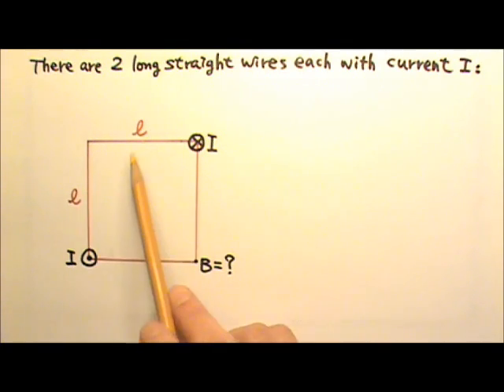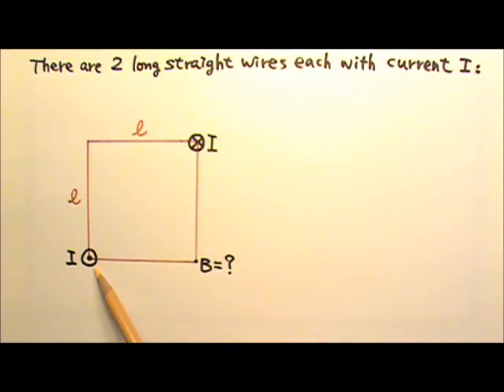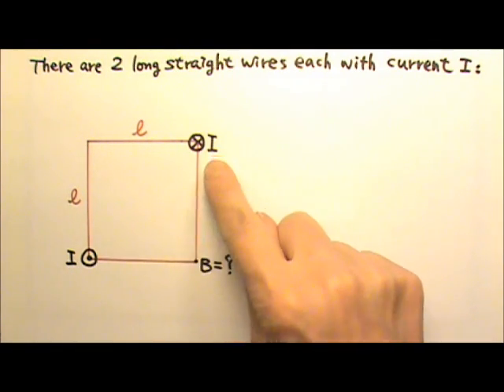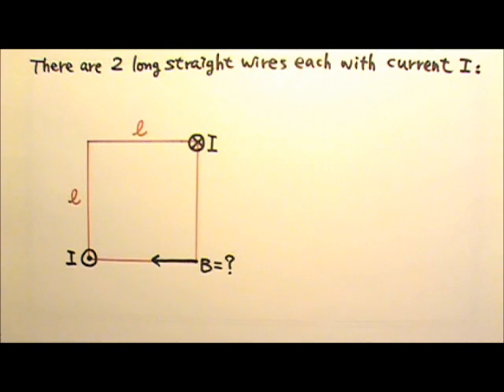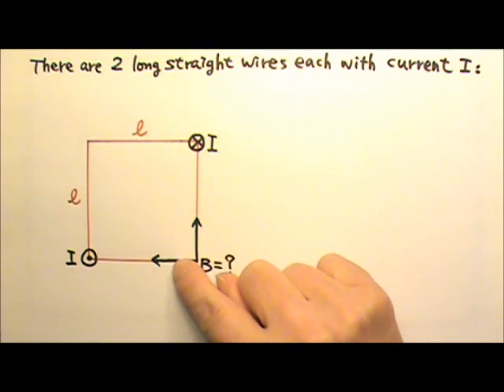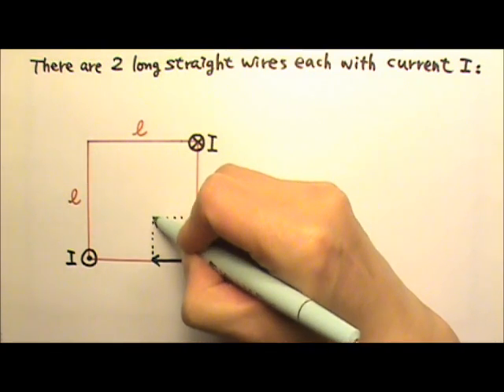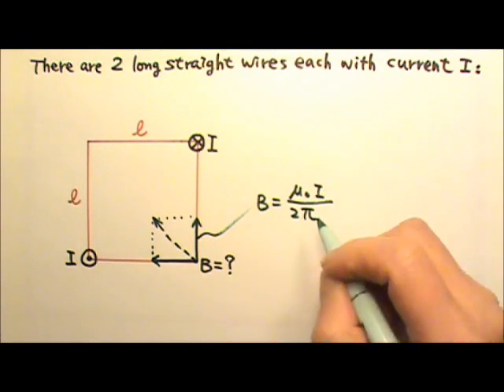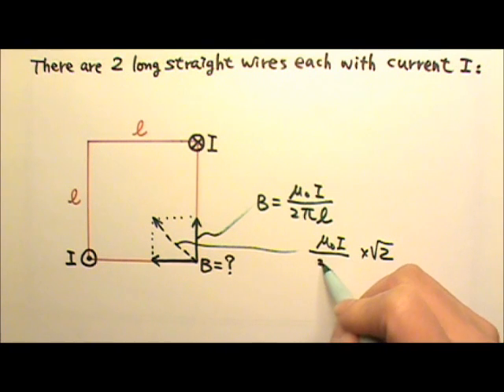AP Physics 2: Magnetism 11: Magnetic Field by Long Straight Current Problem 2